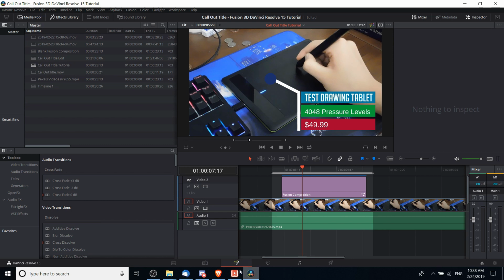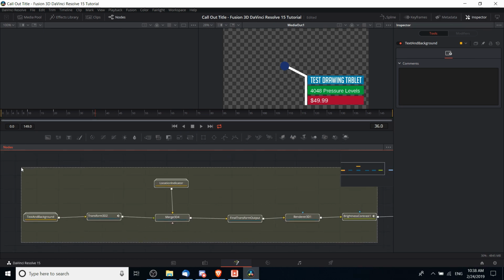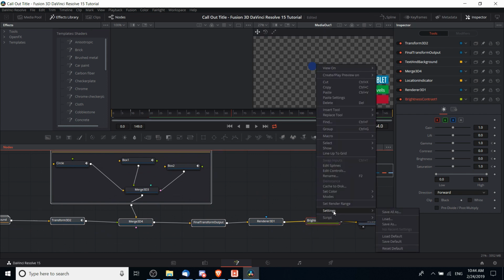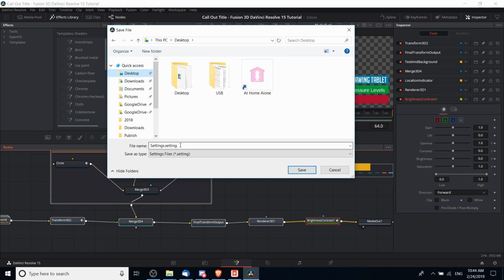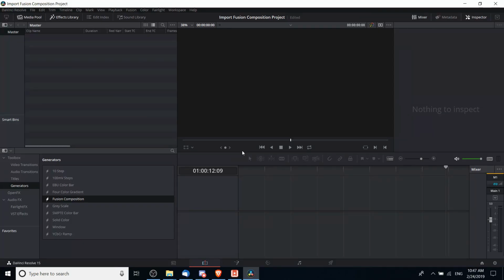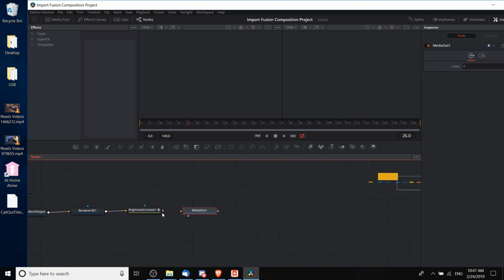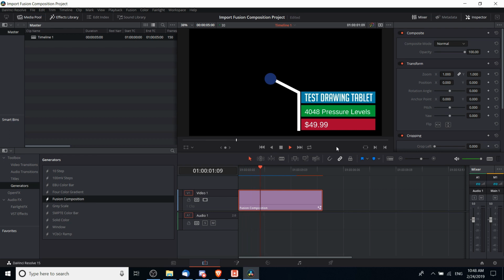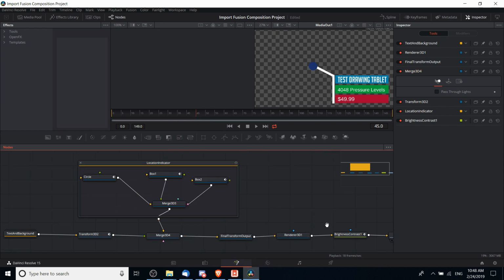How to Import and Export Fusion Compositions as Settings Files | Resolve 15 Tutorial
Bitcoin: 17Pn5PifFmRkHRAqCZQAom1ZjCiSf7qJjJ
Ethereum: 0x6f2781F382952c8caCDbE99C46F07c265ab59627
Steem: @christutorials